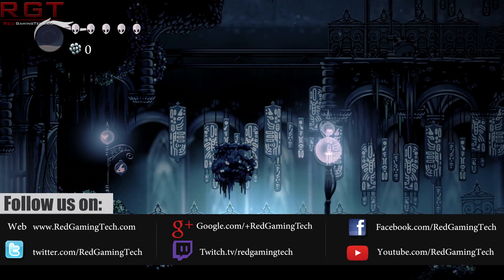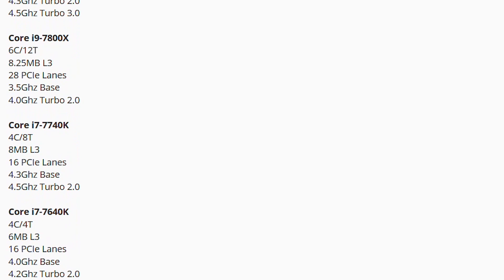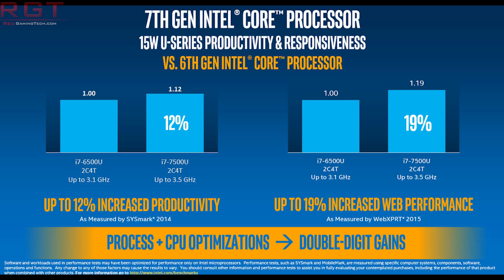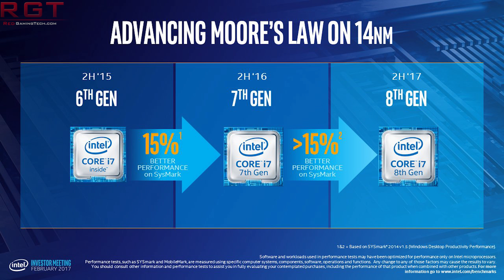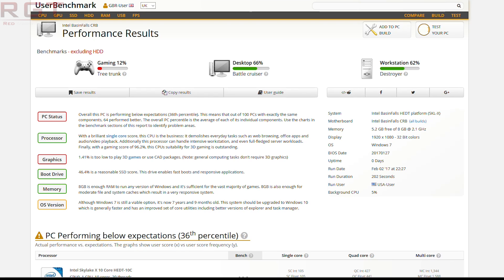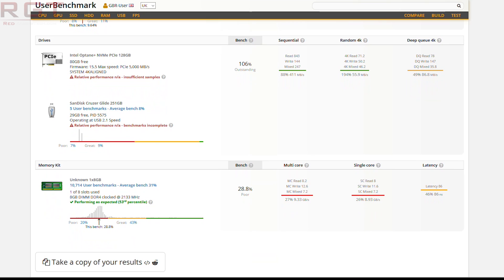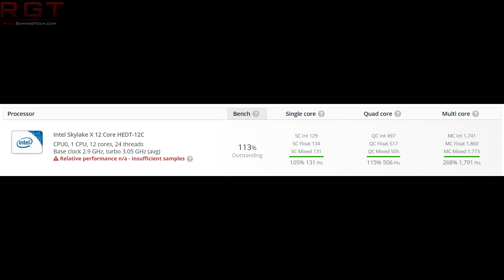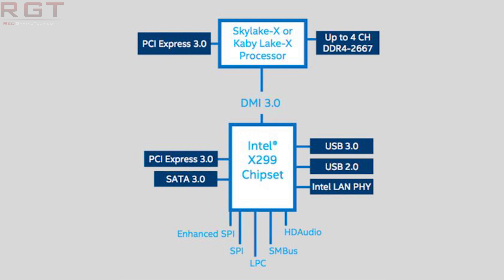Intel 10 & 12 Core X299 Basin Falls Specs & Benchmarks Leak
Yet more leaks from camp Intel, this time for 10 and 12 core X299 Basin Falls CPUs, where we have seen a sneak peak of the specifications and benchmarks.